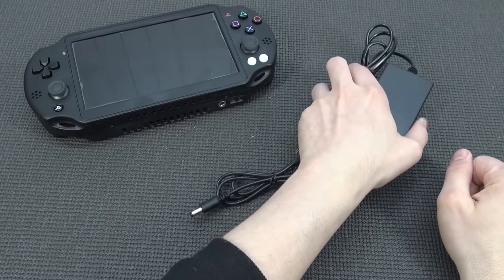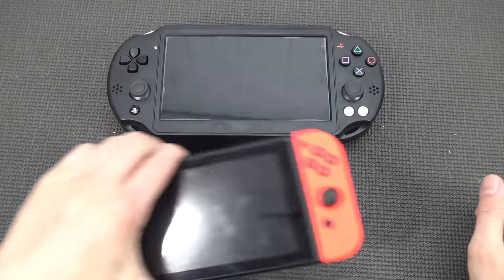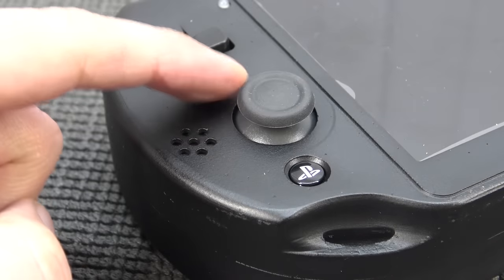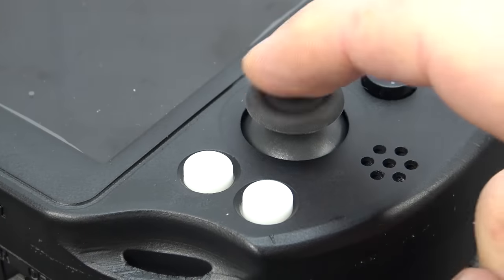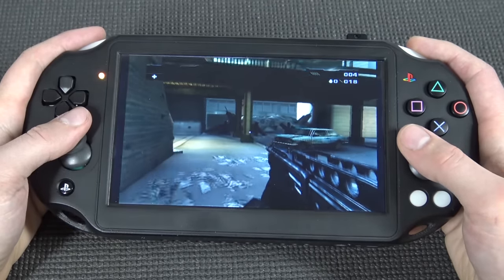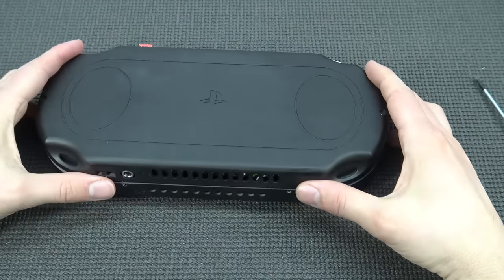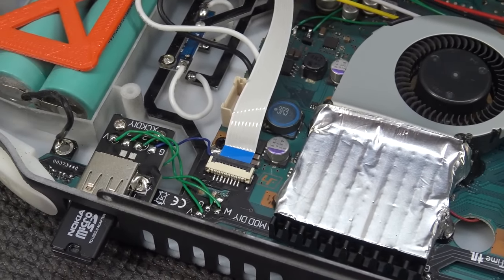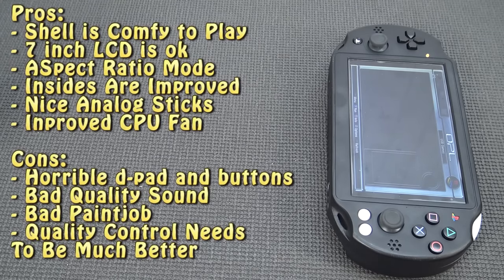PS2 Portable 2021 Model .. is it Better This Time ? 🙄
Playstation 2 "7 inch" Real Hardware Based Handheld with many awesome features with Mcfree Boot & OPL playing your games from a USB Stick.

LCL PS2 Portable
4:3 PS2 Portable
8 inch XXL Portable